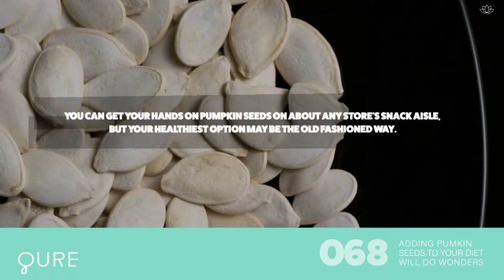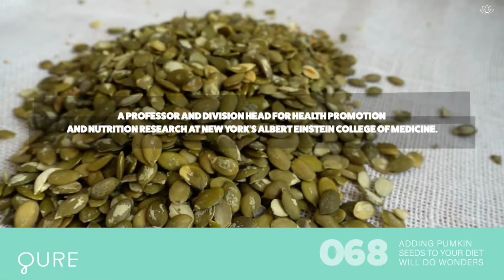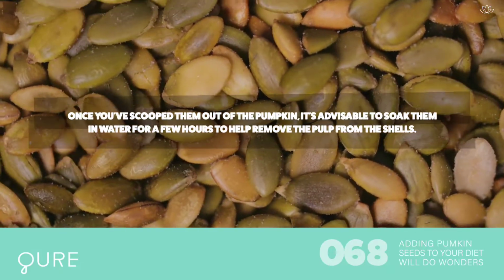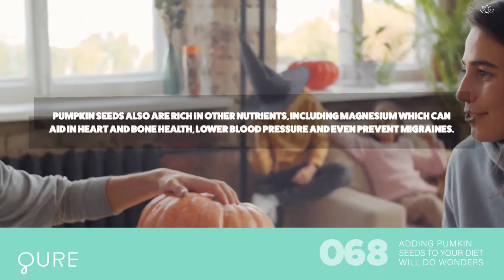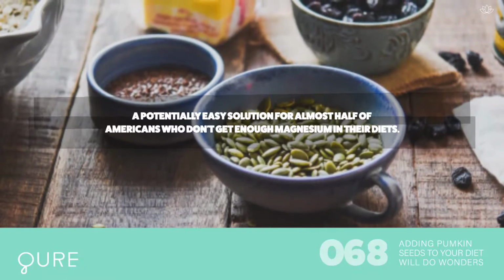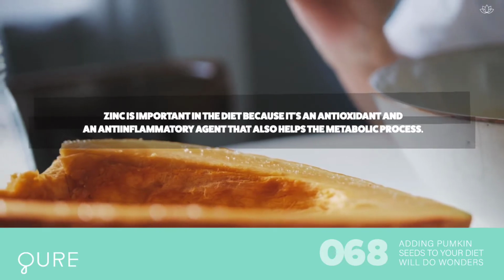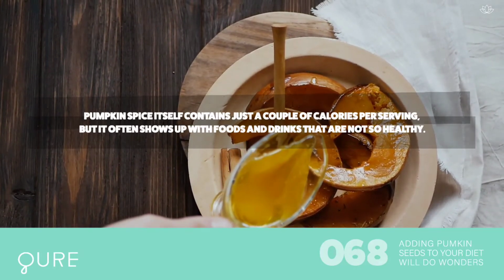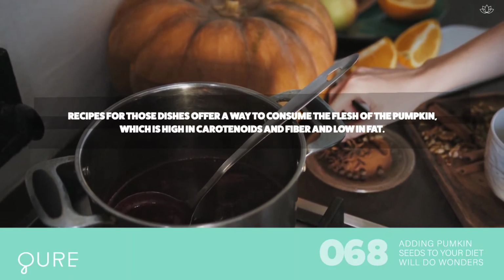068- Adding Pumpkin Seeds To Your Life Will Do Wonders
You can get your hands on pumpkin seeds on about any store's snack aisle, but your healthiest option may be the old-fashioned way: scooping them out of the stringy guts of that jack-o'-lantern you're carving.
That's because store-bought pumpkin seeds – ever more popular because they're easy to eat and loaded with nutrients – may be loaded with salt as well. But when they come straight from the source, pumpkin seeds are lower in sodium and have more of the minerals that make them so nutritious, said Judith Wylie-Rosett, a professor and division head for health promotion and nutrition research at New York's Albert Einstein College of Medicine.
Of course, buying whole pumpkins for the seeds isn't exactly economical or practical. But you can and should find the unsalted variety, Wylie-Rosett said.
"We think of savory foods as having that salty flavor," she said. "We're very acculturated to that. If we eat less salt, then we crave less salt, but that takes a lot of work for some people."
Pumpkin seeds, also known as pepitas, can be consumed with or without their shells. Once you've scooped them out of the pumpkin, it's advisable to soak them in water for a few hours to help remove the pulp from the shells. (There's nothing wrong with consuming the fleshy bits that are attached to the shells, but many don't care for the texture.) A common practice is to add light spices and roast the seeds on a cookie sheet on the top rack of the oven for 15 to 20 minutes at 350 degrees.

067 Ten Amazing Benefits Of Adding Walnuts To Your Diet

The Content is not intended to be a substitute for professional medical advice, diagnosis, or treatment. Always seek the advice of your physician or other qualified health provider with any questions you may have regarding a medical condition. Never disregard professional medical advice or delay in seeking it.